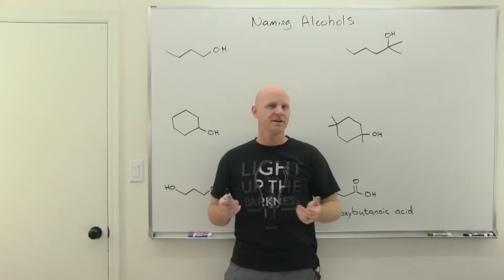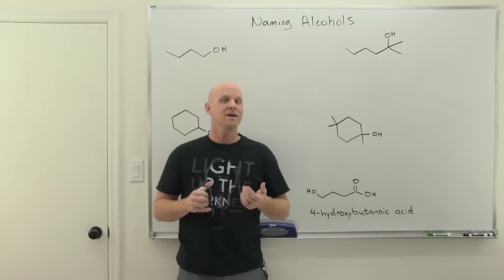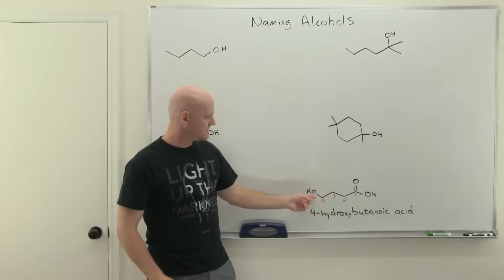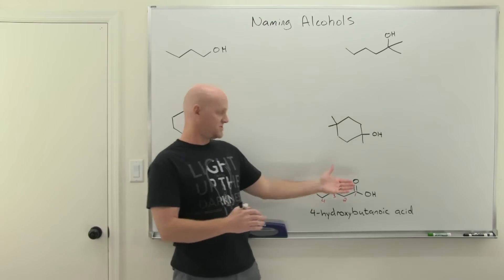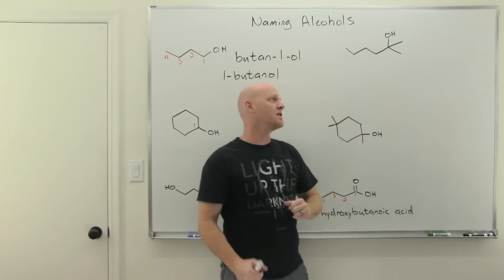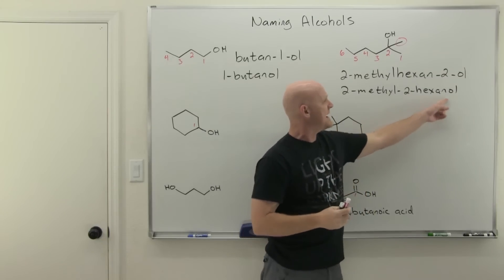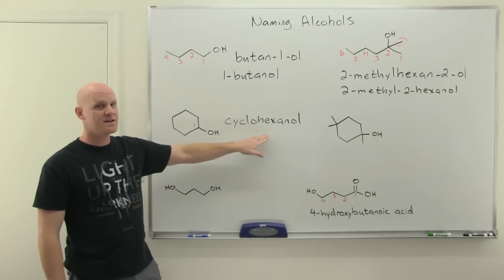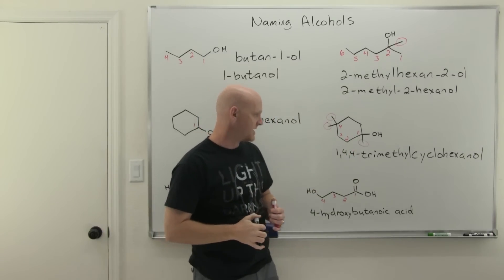12.1 Naming Alcohols | Organic Chemistry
Chad provides a comprehensive lesson covering the IUPAC rules for naming alcohols.  He includes examples of linear alcohols, cyclic alcohols, and even a diol.  He also covers how to name an alcohol as an hydroxy substituent when it is not the highest priority functional group in the compound.

00:00 Lesson Introduction
00:54 Naming an Alcohol as a Substituent (when it isn't the highest priority functional group)
02:17 Naming an Alcohol (when it is the highest priority functional group)
05:02 Naming Cyclic Alcohols
06:55 Naming Diols